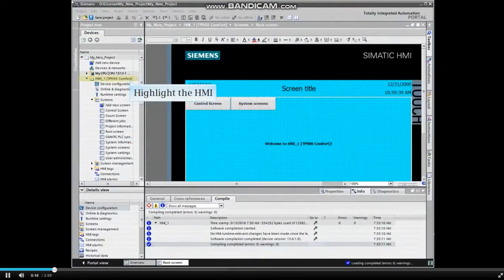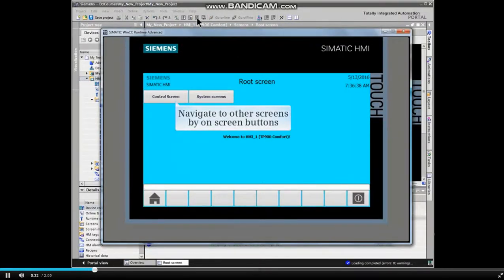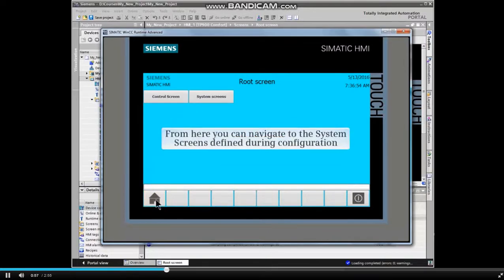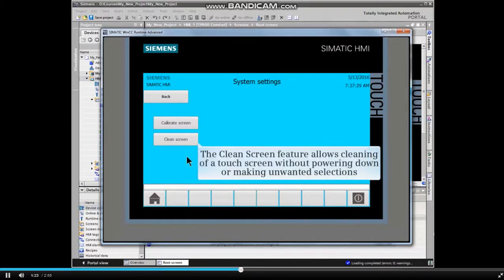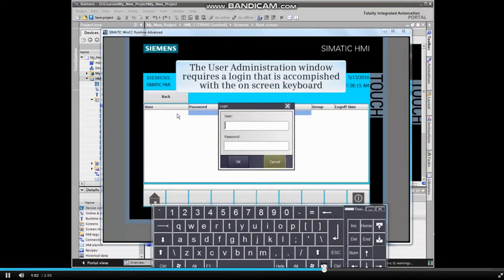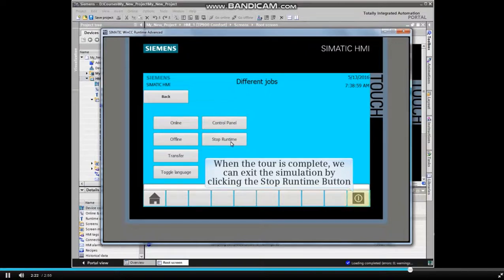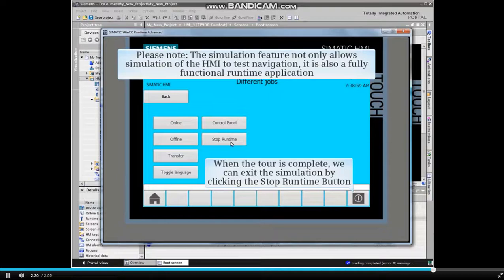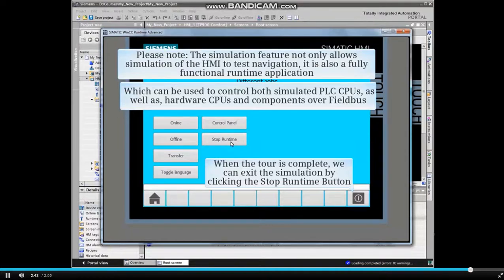How To Use HMI Simulation & Navigation Screen In TIA Portal # HMI - 10 Of 10